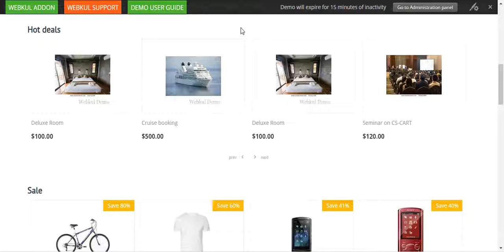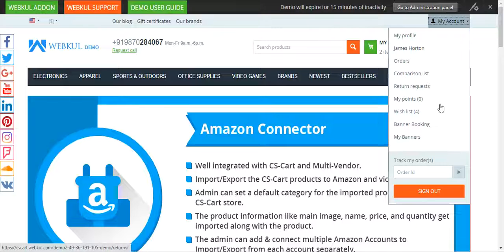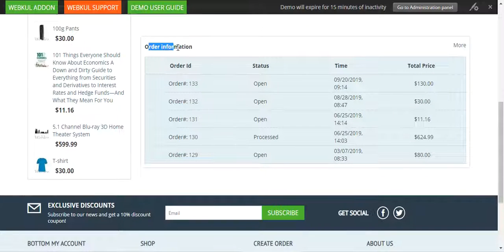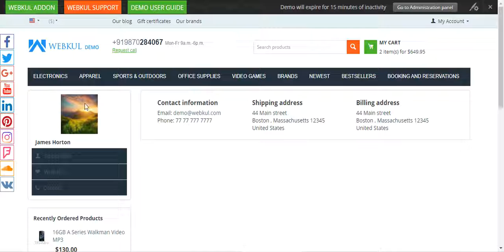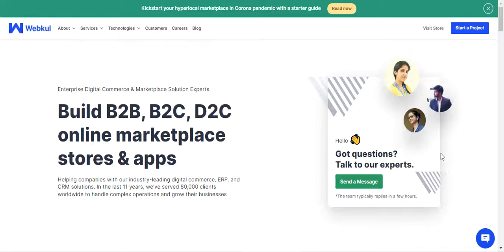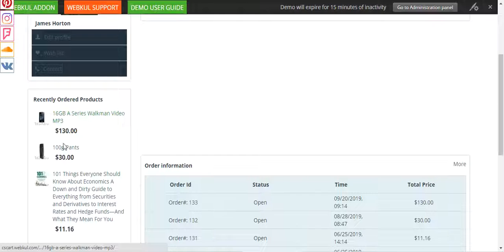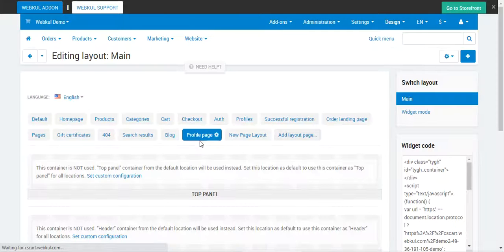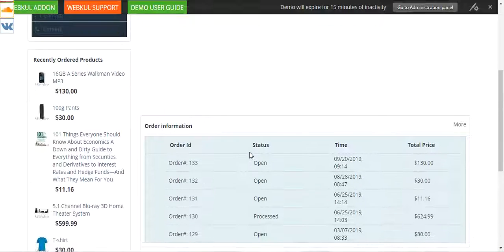CS Cart Customer Profile Page Add On - Overview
Now, make the customer profile page at your store look more stunning and alluring with this add-on. This add-on allows the store admin to add a desired layout for the customer profile page. By providing an attractive profile page, you can engage more users to your site.

2. Raise a Ticket via our HelpDesk system